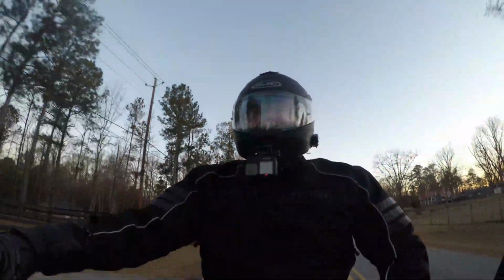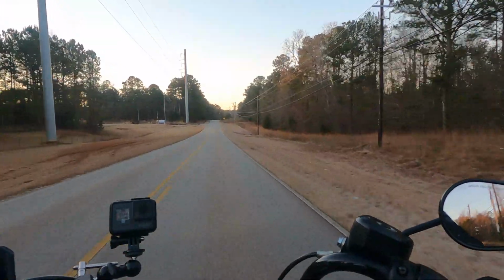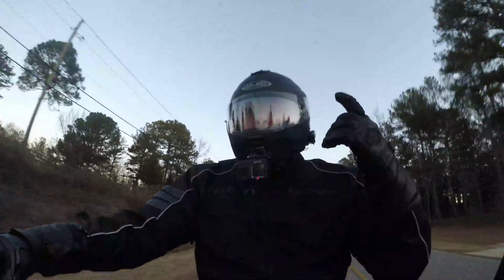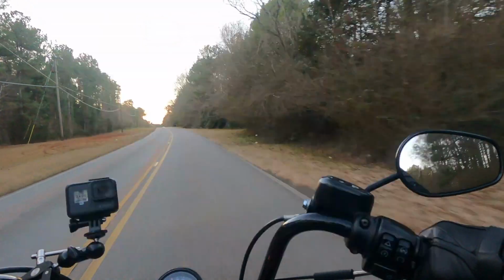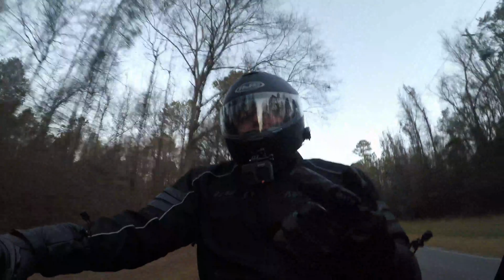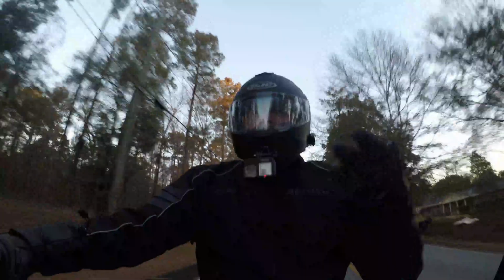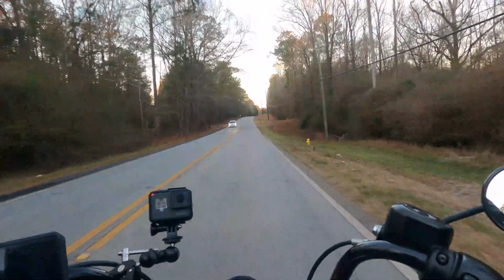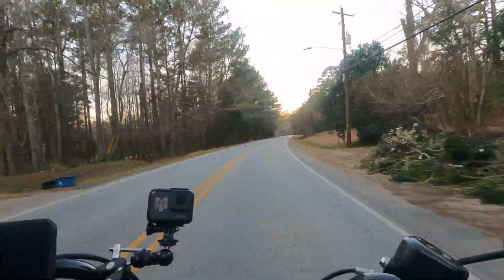Pursue the Ride | Riding in the COLD!!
Robb is riding in the frigid cold and describes what you need to be thinking about the next time you’re preparing to ride in the sub-freezing weather.  It’s not his best video but vlogging while freezing is tough! What tips and tricks do you do to ride in the cold?

Sources:
None.

None.

Keep the rubber side down!